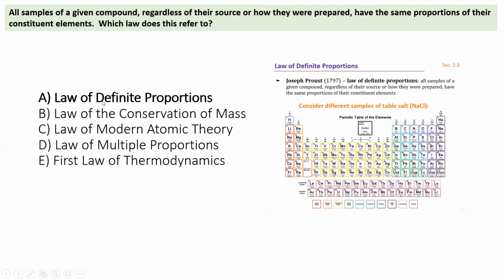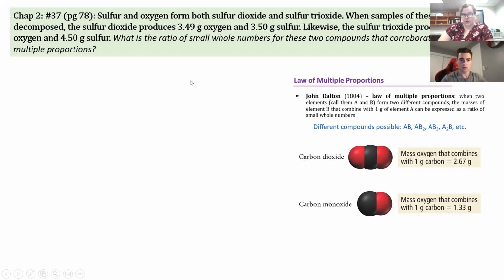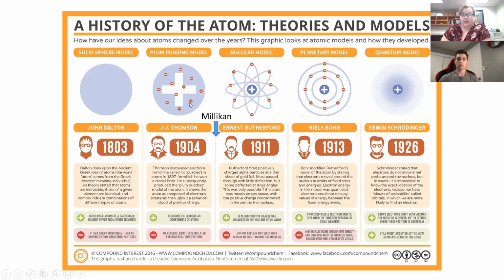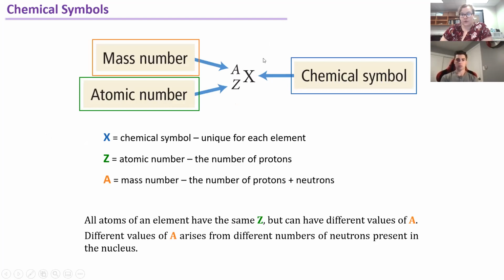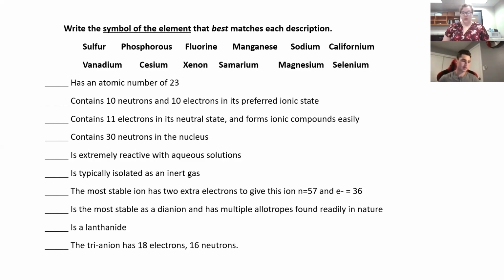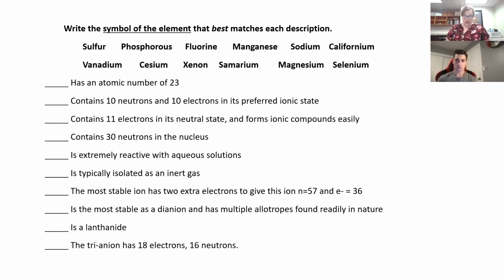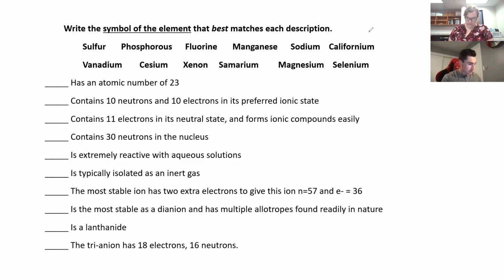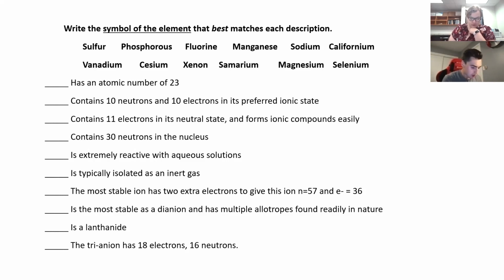Brief History of the Atom and Intro to The Periodic Table